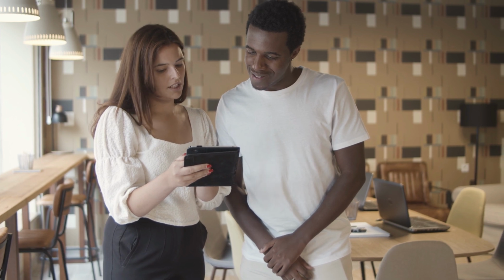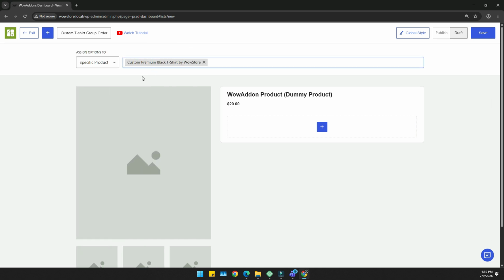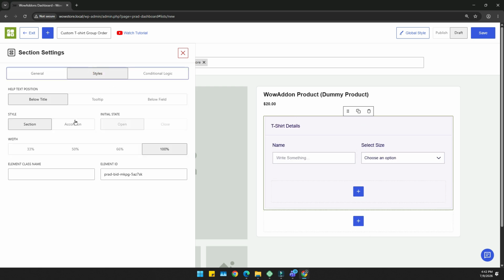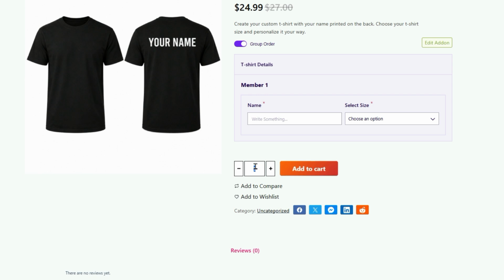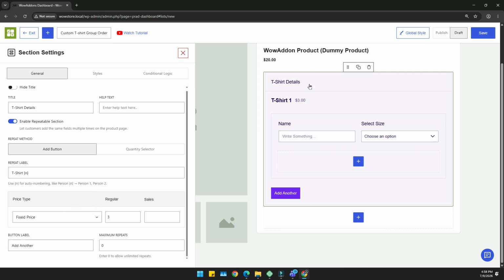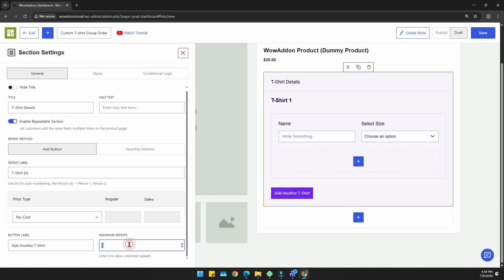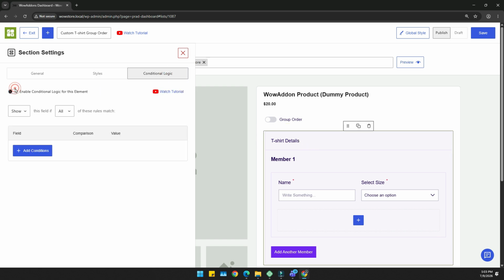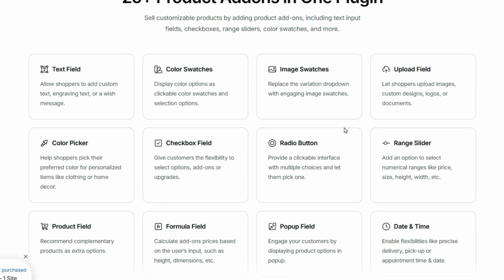Create Repeatable Product Options with Repeater Fields | WowAddons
Want to create repeatable product options in WooCommerce without adding the same fields again and again? In this tutorial, you’ll learn how to use **Repeater Fields in WowAddons** to let customers enter the same type of product details multiple times from the product page.

This is useful for products like custom T-shirt group orders, event tickets, attendee information, team uniforms, personalized gifts, bundle products, and any WooCommerce product where customers need to submit repeated details.

In this video, we’ll show you how to create repeatable WooCommerce product options using the **Section Field with Repeater** in WowAddons. You’ll learn how to add grouped fields, enable repeater options, customize repeat labels, set button text, control maximum repeats, and use conditional logic to show repeatable fields only when needed.

In this tutorial, you’ll learn how to:

✅ Create repeatable product options in WooCommerce
✅ Use the Section Field as a repeater container
✅ Add multiple fields inside one repeatable section
✅ Create custom T-shirt group order fields
✅ Use Add Button and Quantity Selector repeat methods
✅ Auto-number repeated sections with the {n} tag
✅ Set custom repeater button labels
✅ Limit repeated sections with Maximum Repeats
✅ Show repeater fields using conditional logic

With WowAddons, you can make WooCommerce product pages more flexible and collect detailed customer input without manually creating duplicate fields.

If you want to create advanced WooCommerce product options, custom fields, repeater fields, conditional logic, and personalized product forms, WowAddons makes it easier to manage everything from one place.

Chapters:

00:00 Intro
01:52 How to Create Repeatable Product Options
04:58 Using Repeater with Conditional Logic
05:39 Best Practices for Repeater Fields